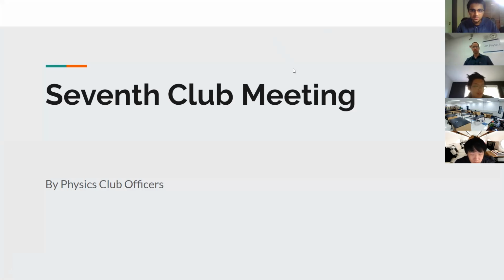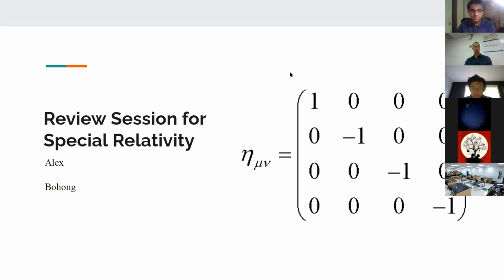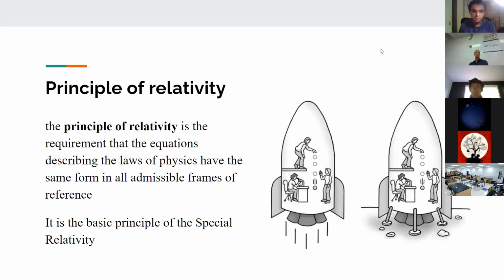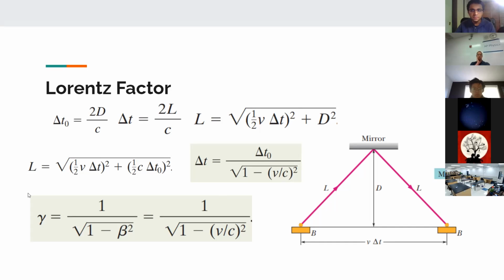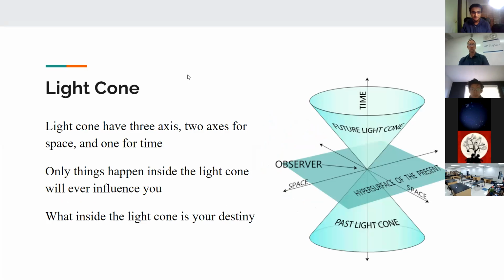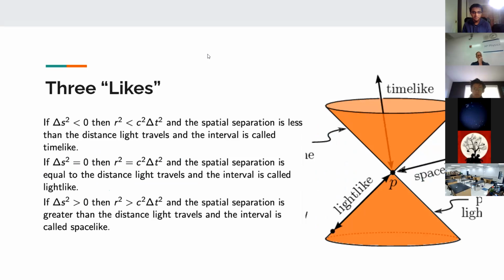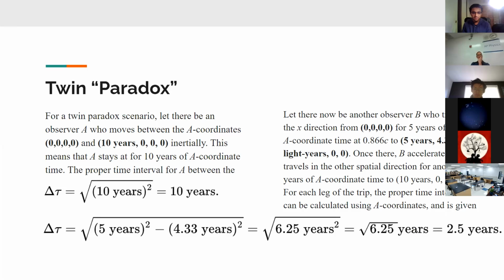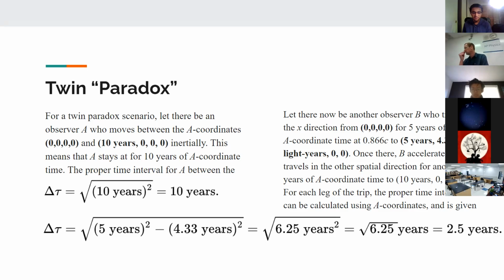Physics Club Meeting 10/27/2020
In our seventh Physics Club meeting on October 27th, 2020, we looked at a new Physics news article and Physics photo regarding gravitational redshift. We also discussed special relativity more conceptually.